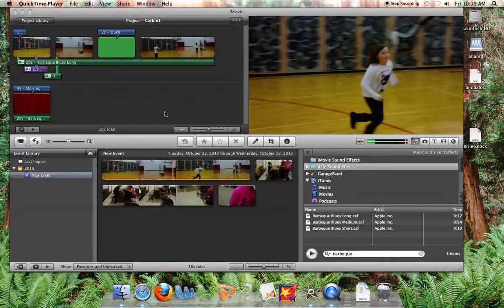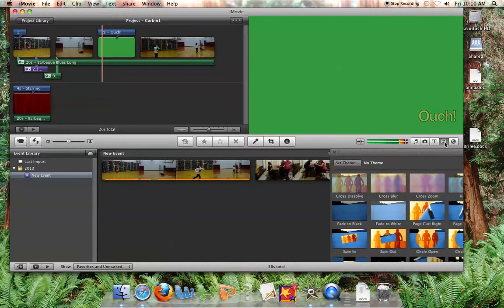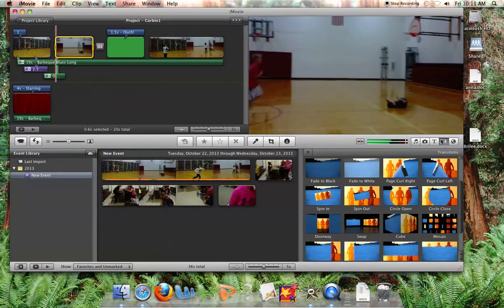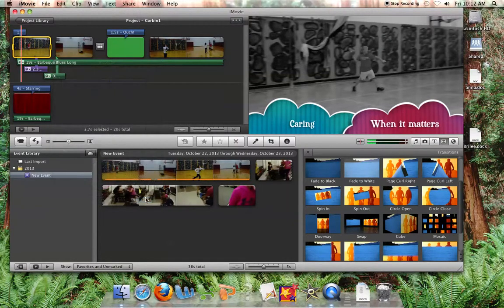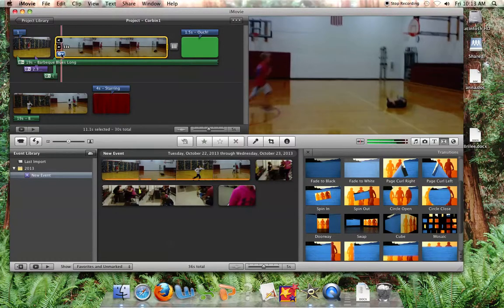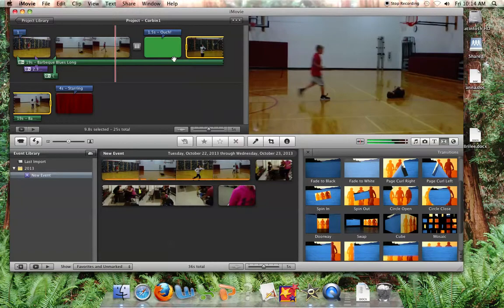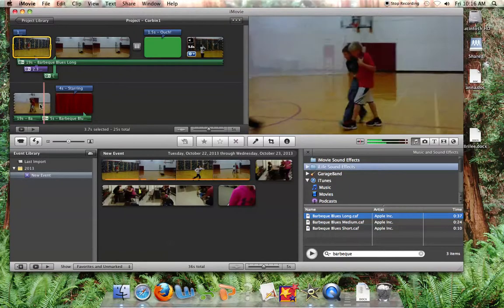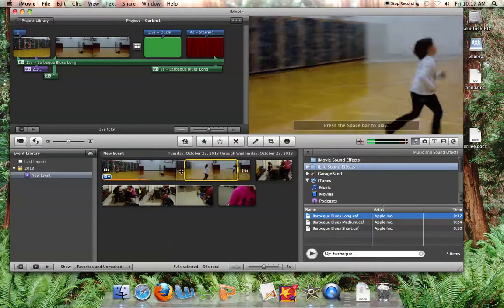iMovie Transitions & Finishing Touches